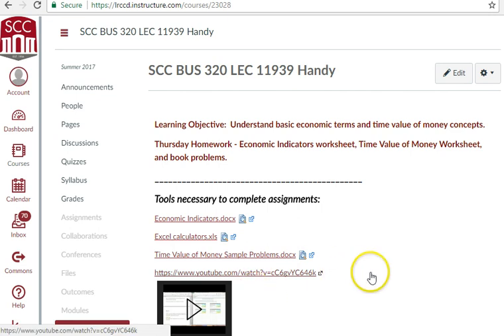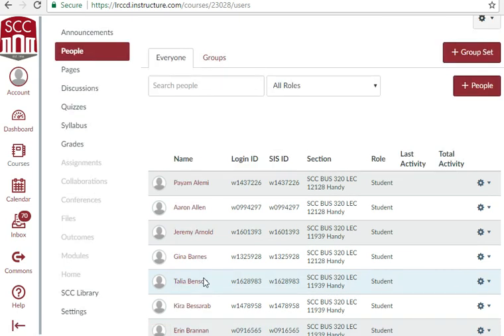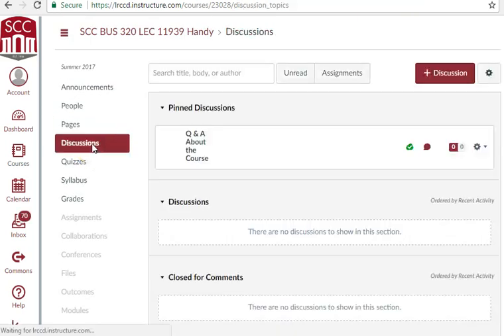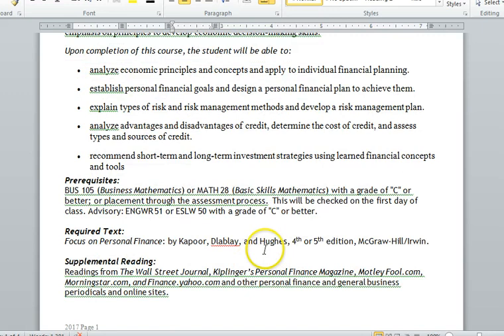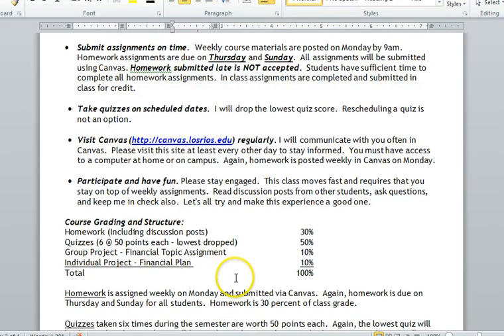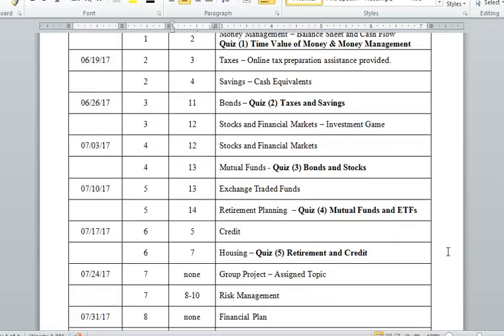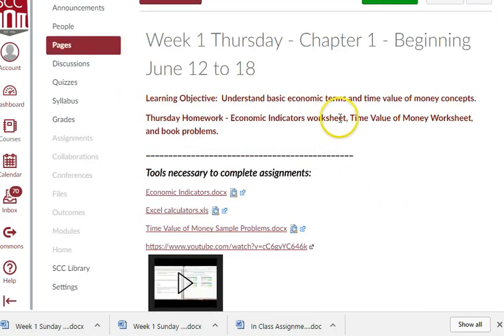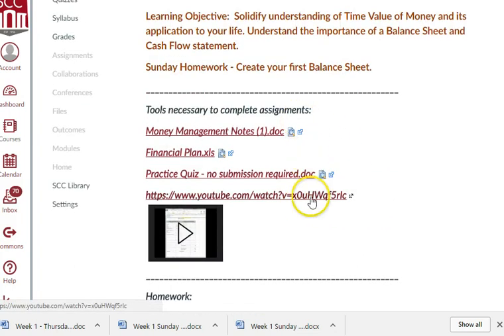Bus 320 Personal Finance Online Orientation